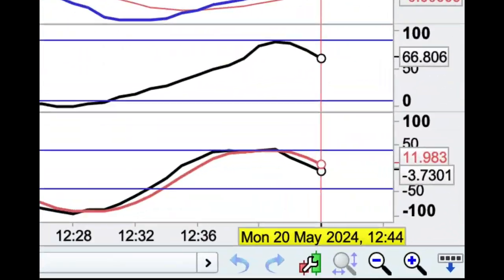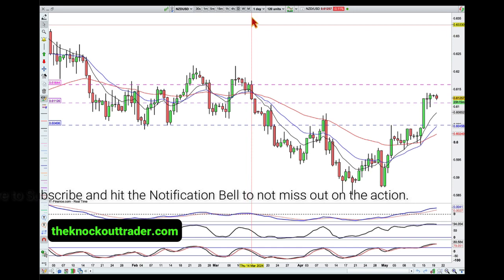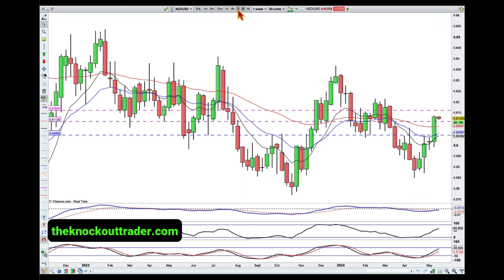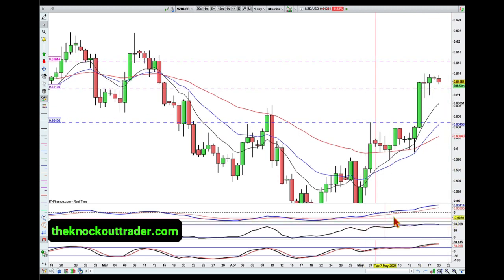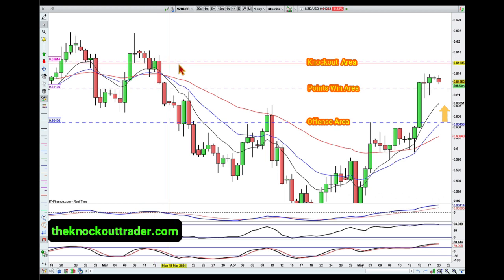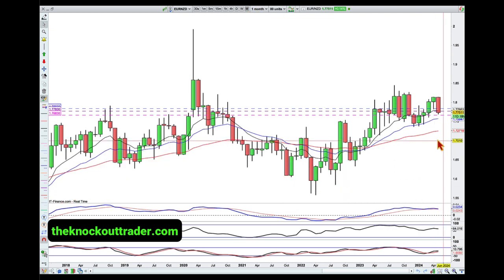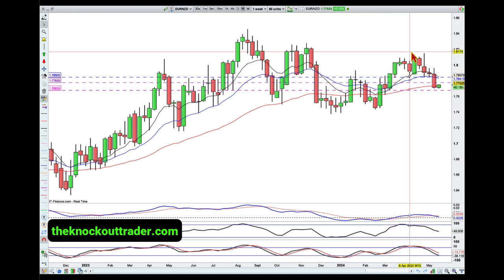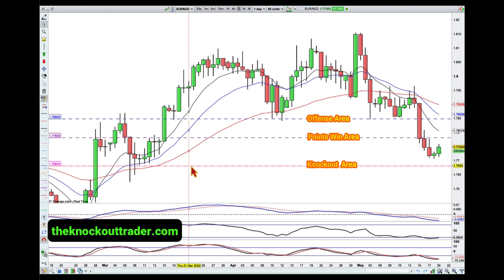Forex Training Mastery: How to Spot Entries for Winning Trades NZD USD, EUR NZD - LIVE Trading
LIVE Price Action SWING Trading NZDUSD, EURNZD Trade Plan and Setup
How to Swing Trade by following and Learning from a Real Trader.
The Knockout Trader goes over the NZD/USD, EUR/NZD Big Easy Fight Card plan for this up and coming Financial Markets Battle versus NZD USD, EUR NZD

3rd Dan Black Belt Taekwondo